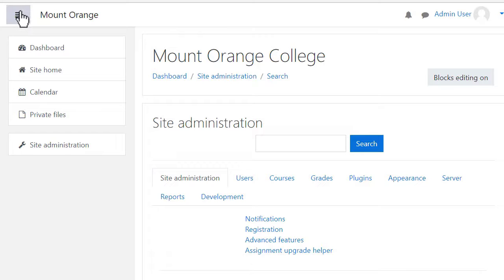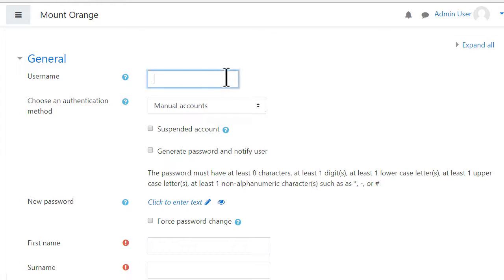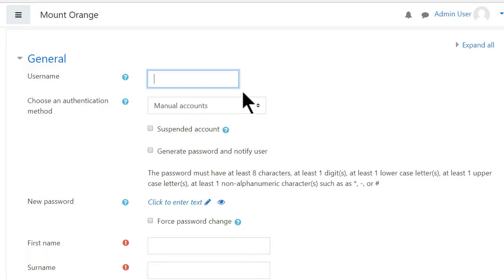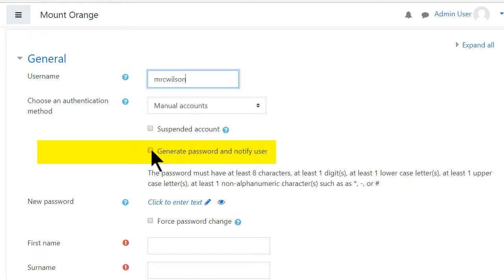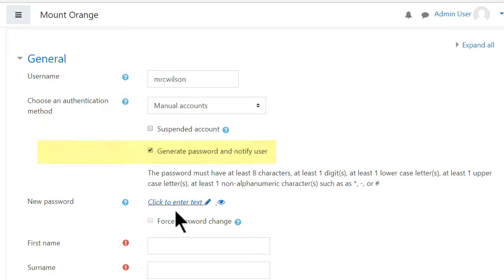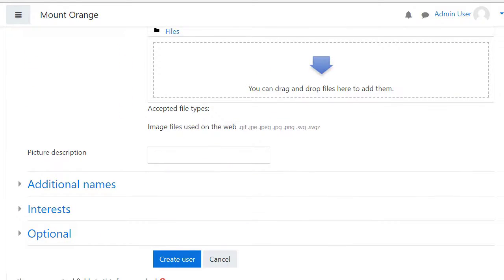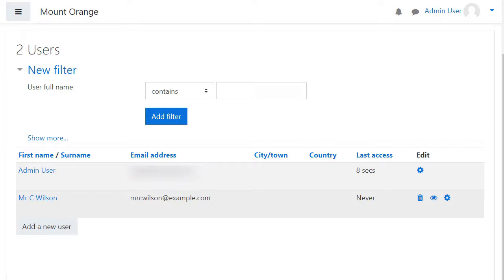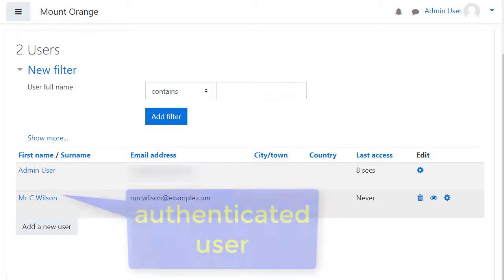Admin Basics 12 Create a user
How can I create a user on my Moodle?
In order to teach and learn on your Moodle site, users must first have an account There are several ways to do this.
In this video we explore how you the administrator can add users one at a time. Other videos explore how to bulk upload users, to save time.
As an administrator, click Site administration and then click the Users tab. Click Add a new user. Here you add the information about the person whose new account you are creating. Some things to think about: Will you have a username policy, so usernames are consistent in your site? Will you have a password policy?
You can set or disable password policies from Site Security Settings You can choose a password yourself -or - If you let Moodle choose the password, the
new user will receive an email with the password and will be able to change it on their first login. Other details are not required, and users can complete them themselves later. You can add a user picture or let the new user upload one later.
Now Click Create user. If you didn't ask Moodle to set a password then you will need to notify the new user about their new account on your site.
Note: Account-holders are called “authenticated users”. They become students or teachers only once enrolled in courses We’ll explore this in a later video.
To summarise:
• Individual accounts may be created from Add a new User in Site administration.
• Some details are required; others are optional.
• Authenticated users become students or teachers once in courses.